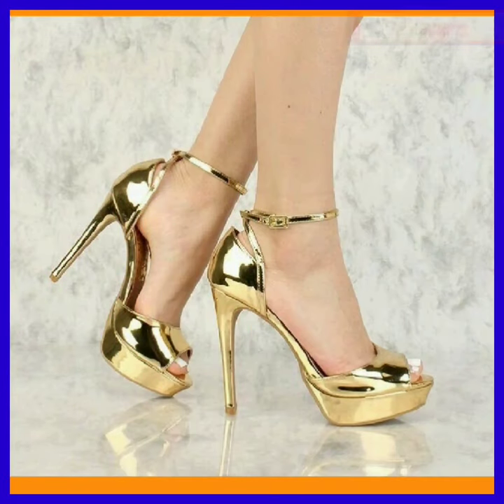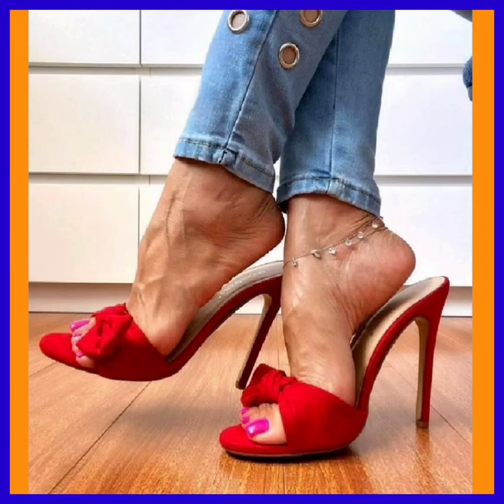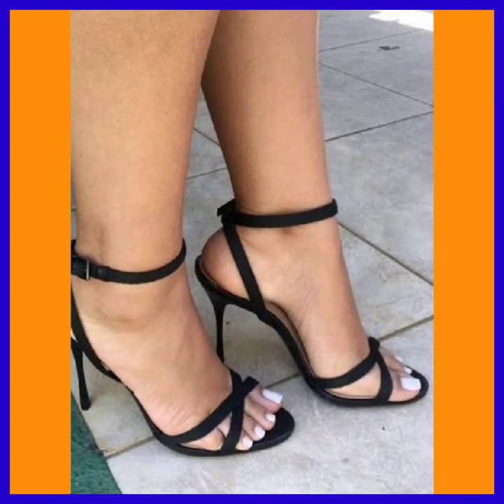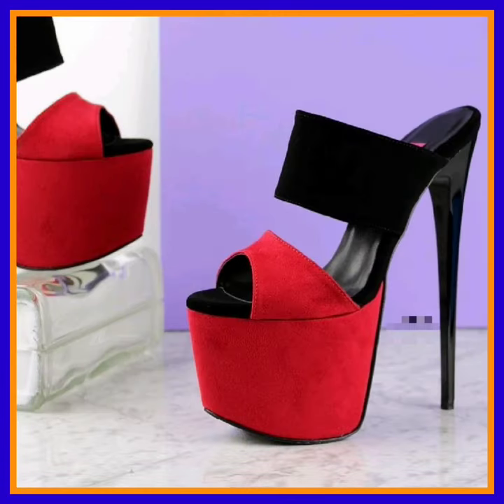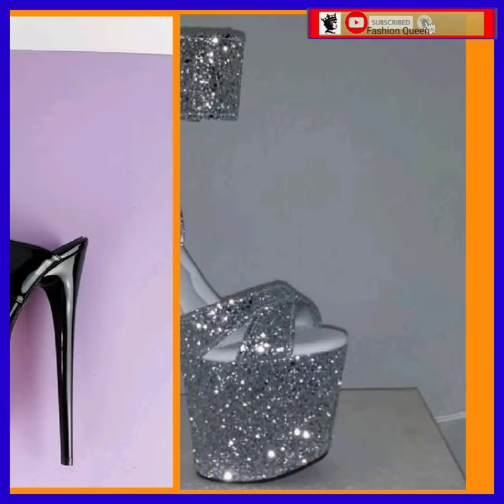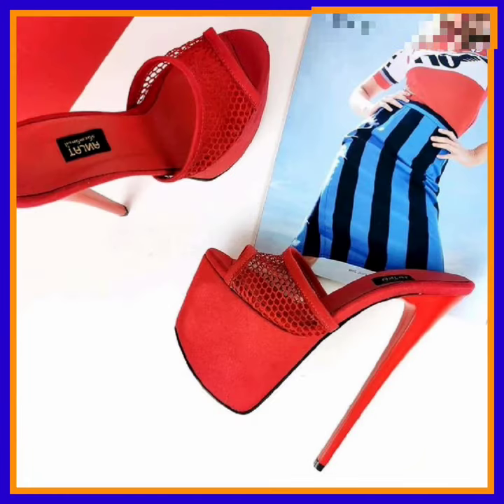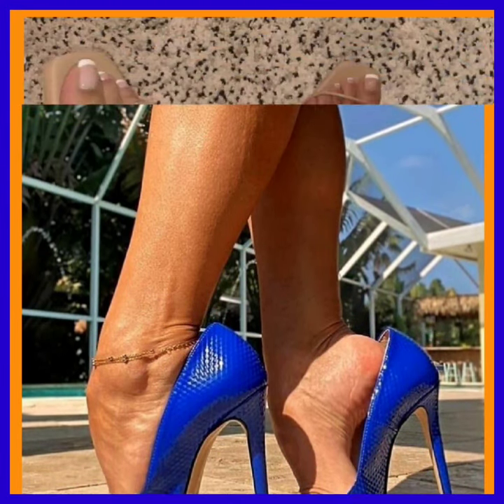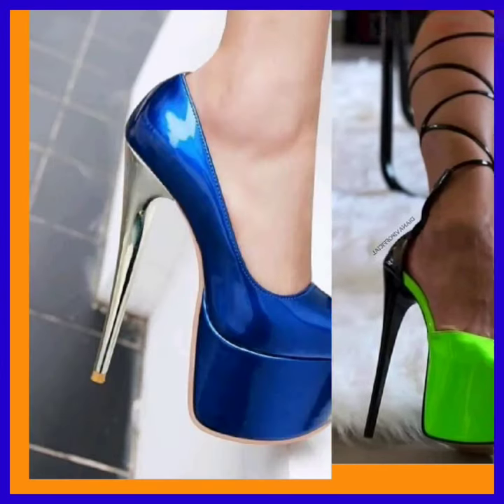Pencil High High Shoe Sandals Footwear Closet Confidential: Peek into My Favorite Footwear Picks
pencil heel,
,,heels shoes,
heels collectionz,
high heel,
ladies sandal,
ladies shoes,
,sandal ka design,
strappy heels,
pencil heel sandal
pencil heel shoes
,sandals heels
shoe collection heels
strappy high heels

heel sandal decoration ideas
heel sandals online shopping
best daily trainer running shoes 2023
heel sandals review
comfortable sandals for ladies india
heel type sandals
heel sandals with name
physics wallah chappal fight
comfortable sandals for walking
sandals shoes design for ladies with price

high heel shoes lace styles
heel sandals review
latest women's designer sandals
high top ankle strap sandals
highest heel sandals in the world